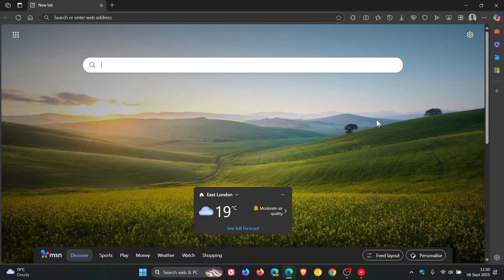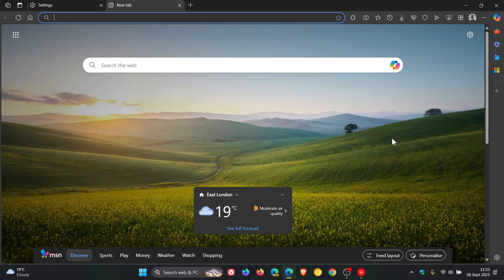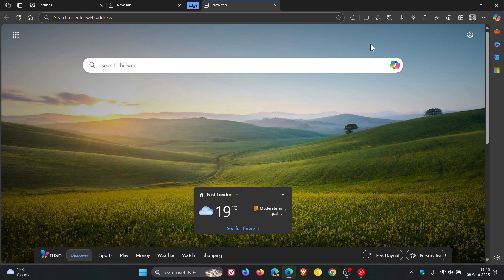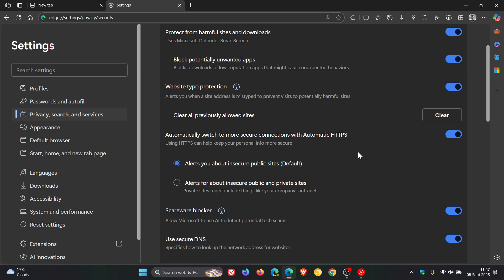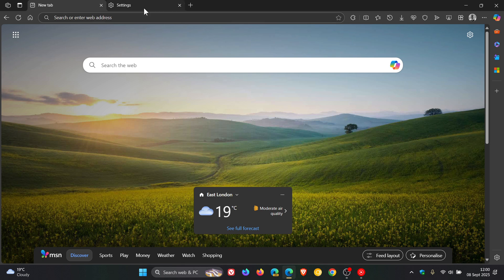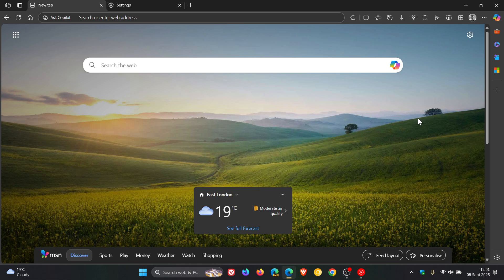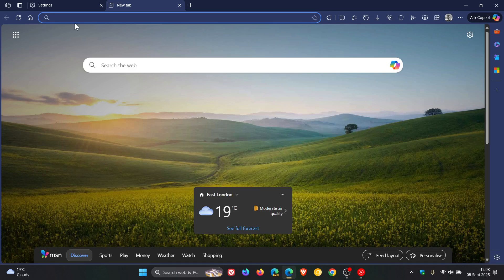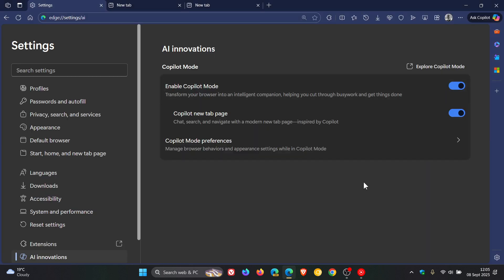What's New in Microsoft Edge 140 (Big Update!)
This latest release enables Scareware blocker by default, includes Tab Groups auto-save, adds HTTPS-first mode, improves navigation to extension surfaces, includes new Copilot AI features, adds new features to Copilot mode, fixes white flash issues and more. There are also 6 Chromium security fixes.